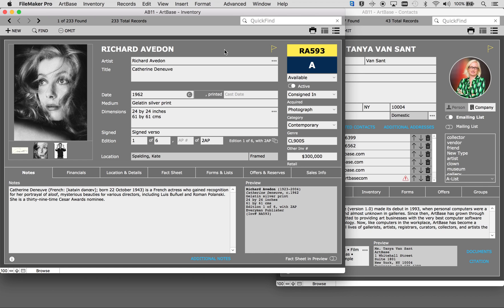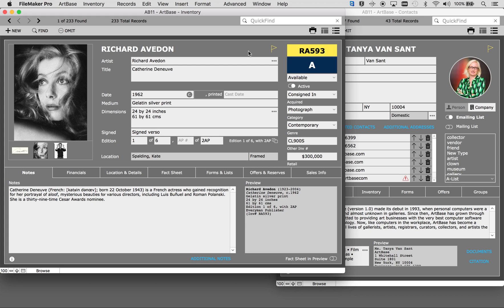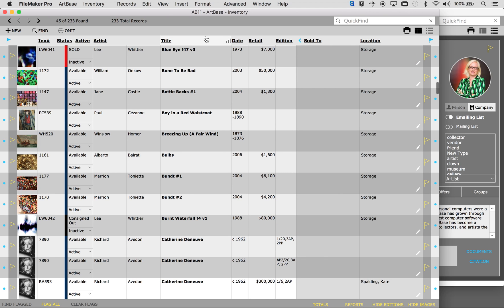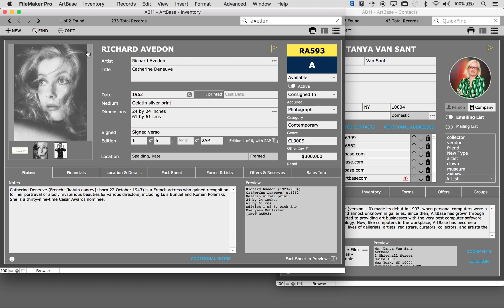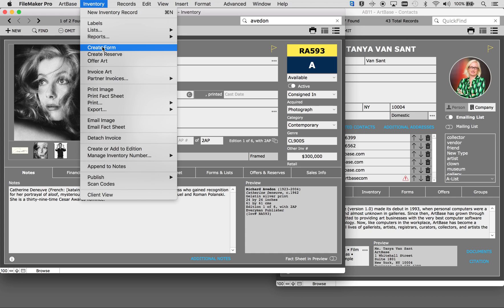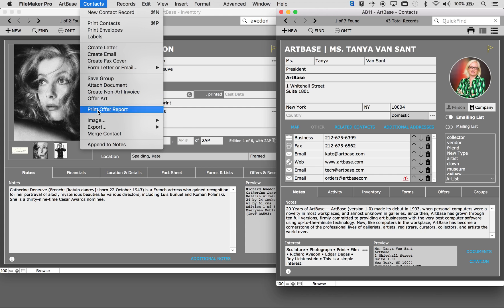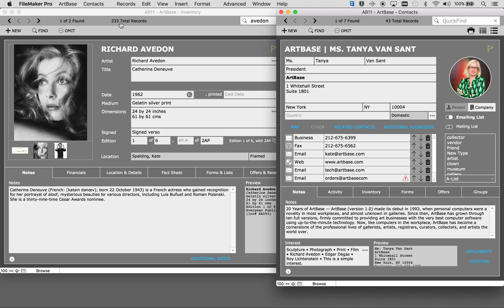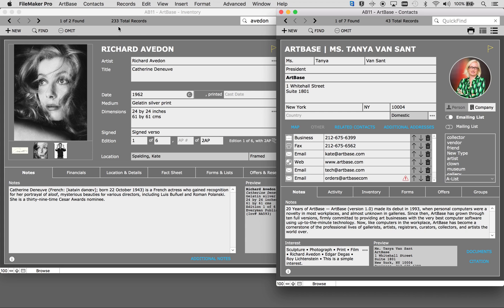Quick Introduction to ArtBase 11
Get a quick intro to our latest version, ArtBase 11.  ArtBase is the premier software solution for art galleries, artists, collections and foundations.  Explore our channel to see introduction videos, watch training videos or to learn tips and tricks to our software.